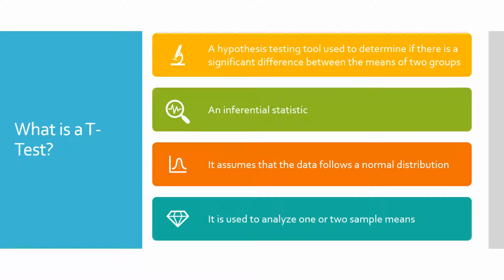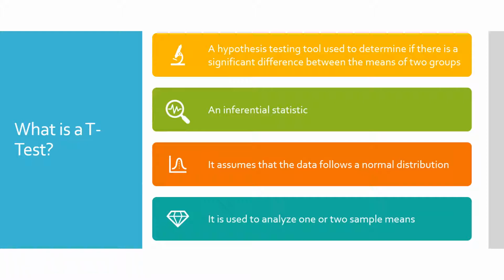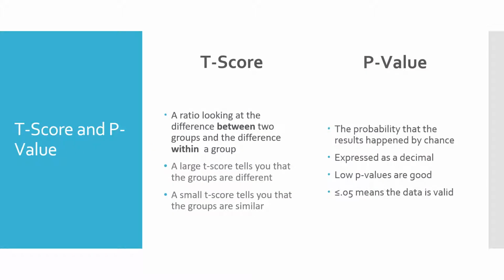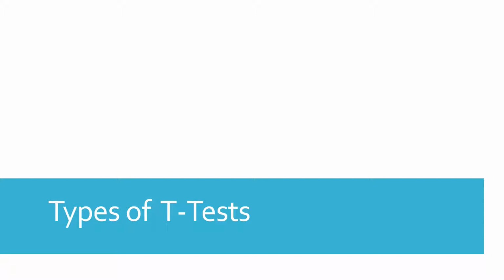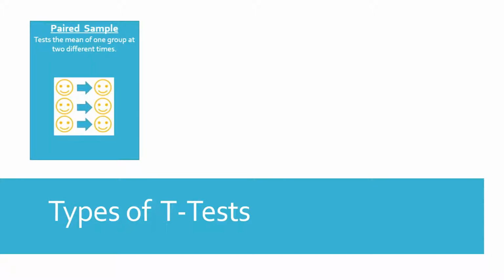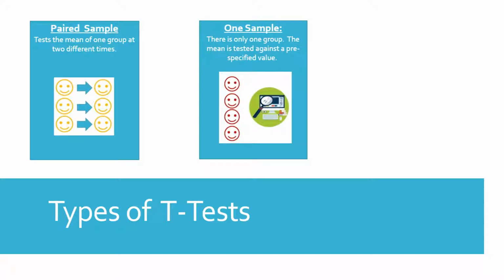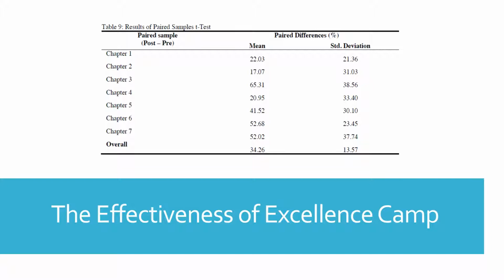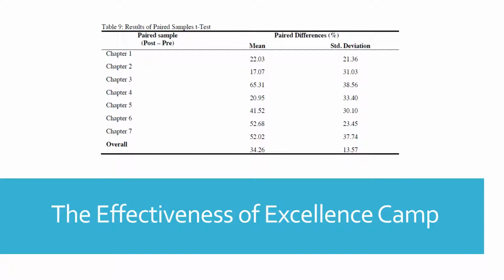T Test Sturges